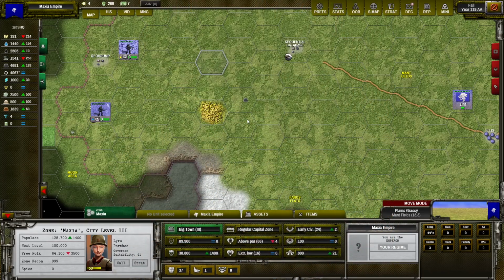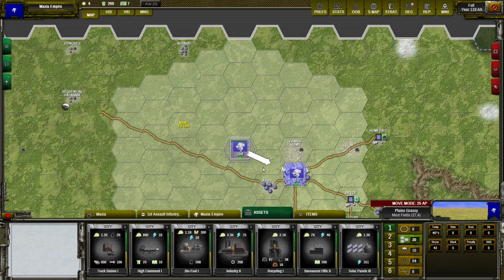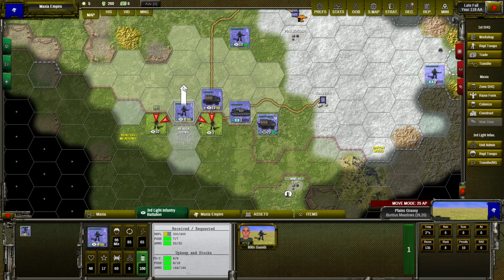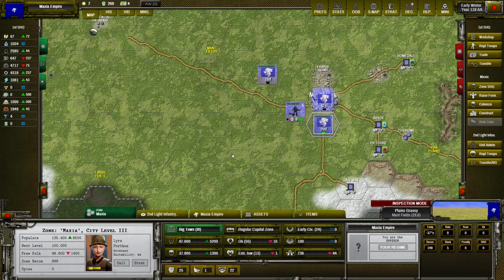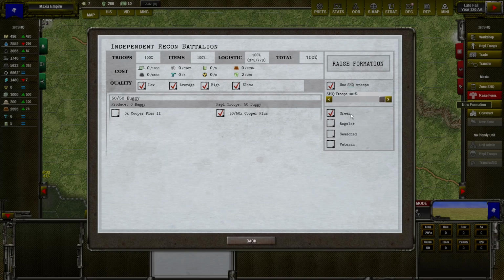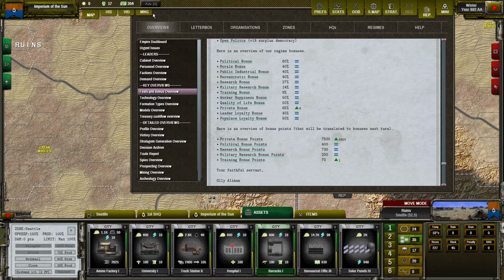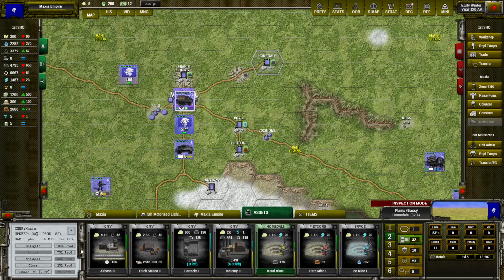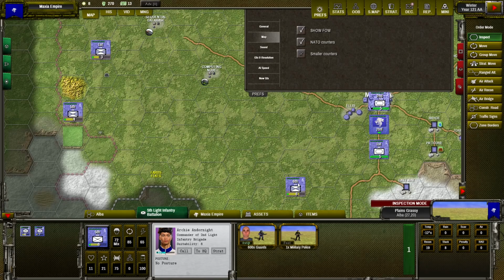Shadow Empire | 10 useful tips found in a dusty guide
In this short Shadow Empire guide you will learn some useful tips dedicated to new players

Tips about not obvious shadow empire game features. I would like to share some simple tips which are often missed out.

Chapters:
00:00 intro
00:12 how to center map on capital
00:33 scrap units to zone's or free folk population
02:40 replace lost unit or OHQ
07:23 colonise can disband recruits to population
08:24 manpower rebates for transportation
09:47 experience for SHQ replacement units
12:27 training bonus points
13:53 units stack management
14:42 controling production speed
16:14 keyboard shortcuts and guards mode
17:39 settings, screenshots, NATO counters
18:43 outro